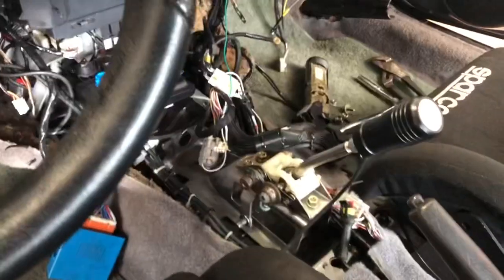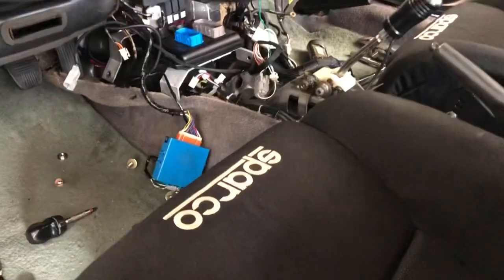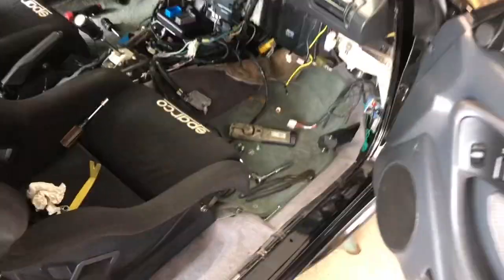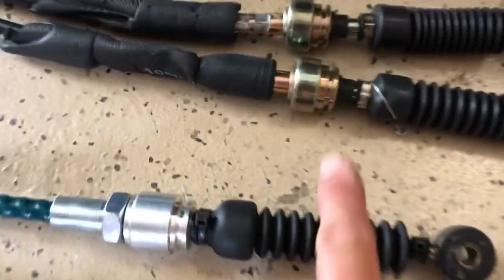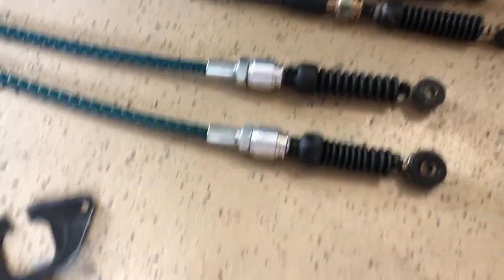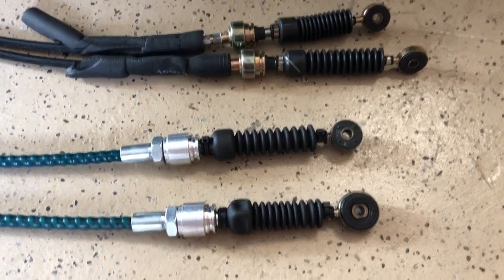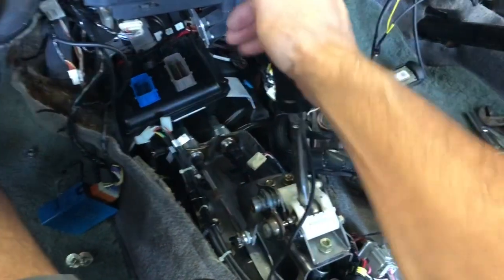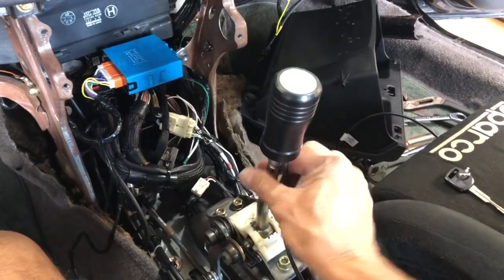Improving the Stock H Pattern Shifter AWD Celica ST185 GT4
The original shifter cables were tired and no longer available from Toyota. Bought what was available. I had to modify them so they would work correctly. Took them out and replaced with a custom HD Low friction set.  Soooo much better. More confidence Flat Shifting.  Had to go test. Lol.

Celica Diary